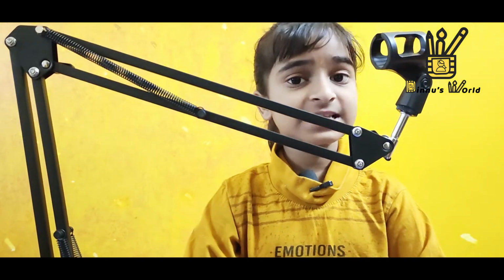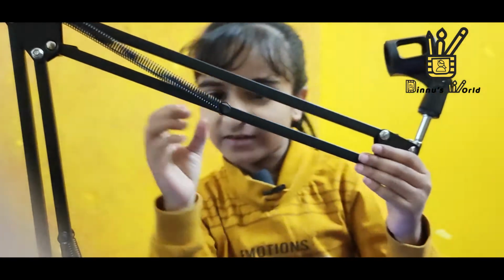mic stand unboxing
mic stand unboxing condenser microphone,
home studio,
microphone,